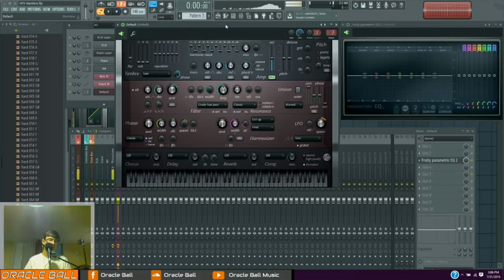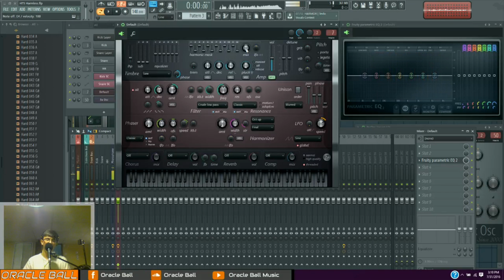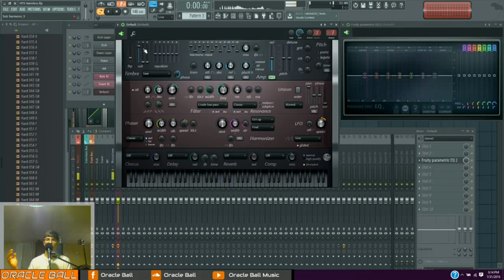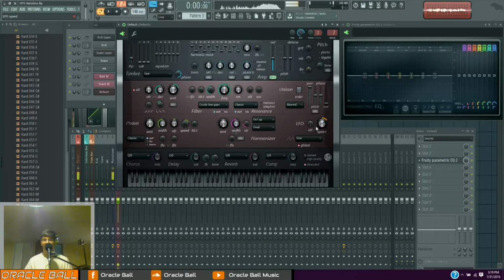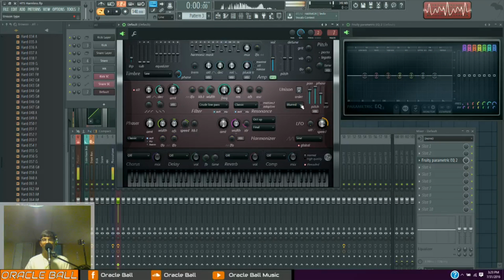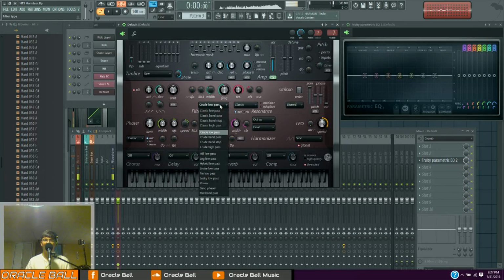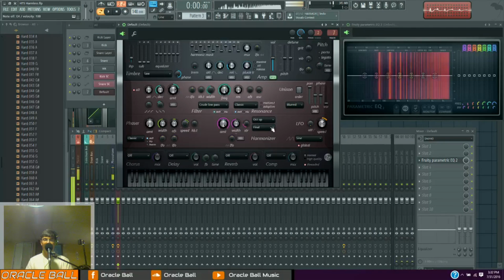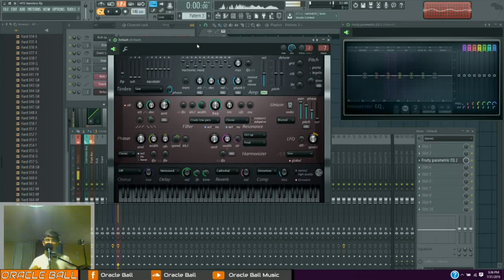How To Synth 3: Harmless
Before you watch this video, make sure to watch the previous "How To Synth" Videos. For all of those videos, you can go here:

For a friendly community of FL users, check out the FL Studio Beginners Group on Facebook!

 -Free downloads!

 -Song Performances
 -FLP’s

**Platforms for my Music:
+Many more!

Want to distribute your music to all online stores like Spotify & Apple Music?